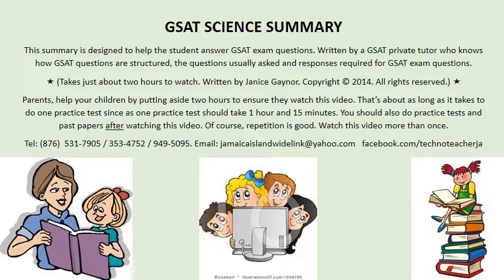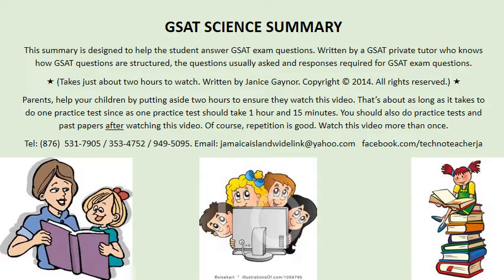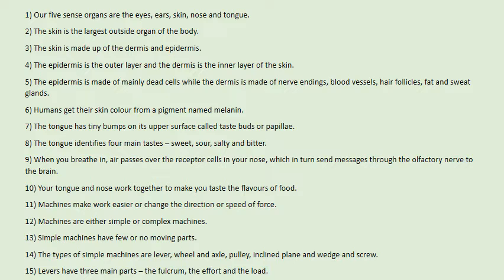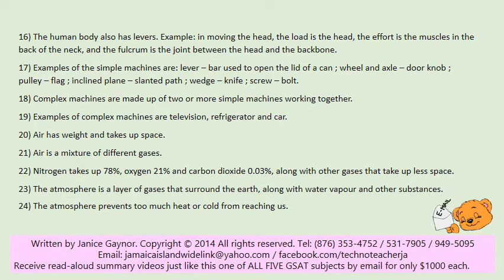GSAT Jamaica Science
Portion of GSAT Science read-aloud video. Get the full video now!